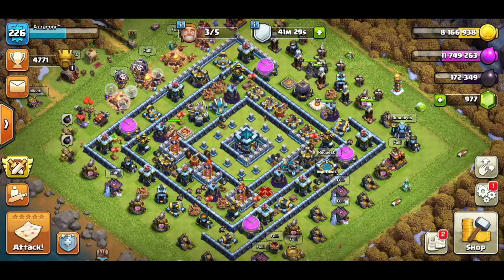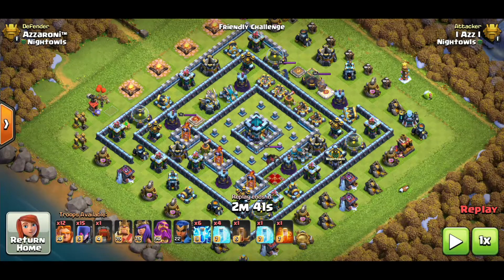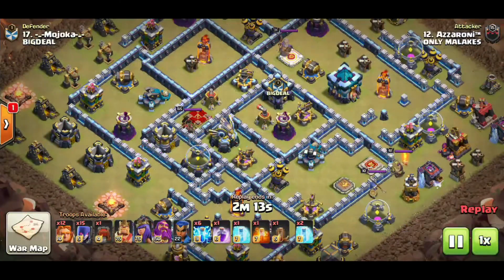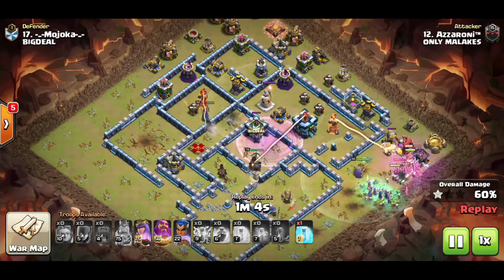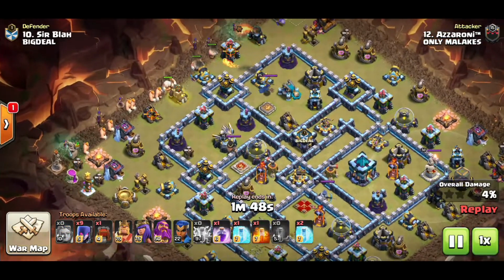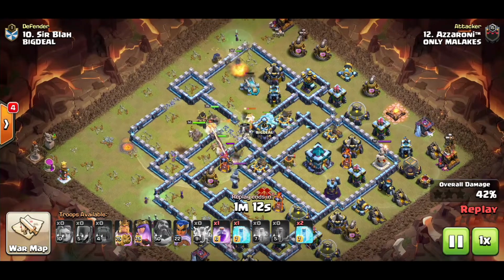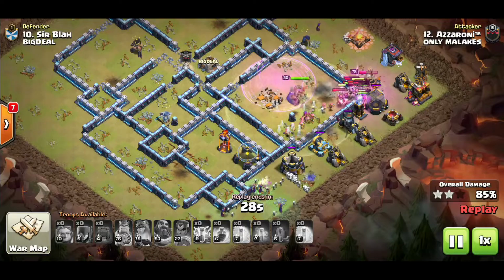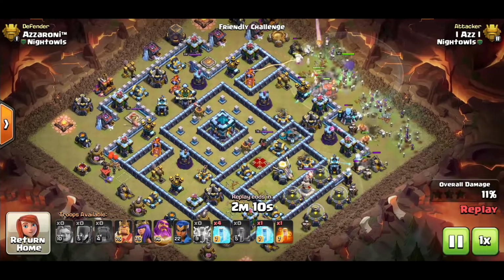TH13 3 Star Attack Strategy - Mass Zap Ice Witch - Clash of Clans 2021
TH13 attack strategy using zaps and witches! Along with freezes and super giants, very simple attack that comes down to reactiveness. Learn how to use the strategy and dominate your enemies! Hope it helps!